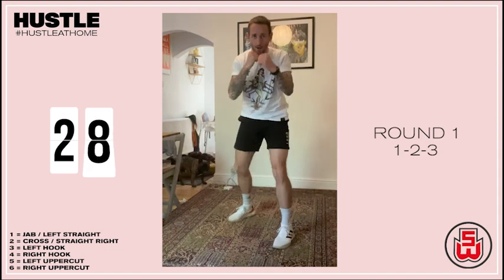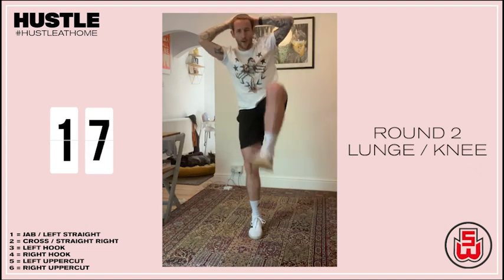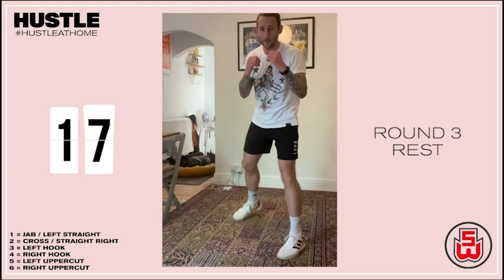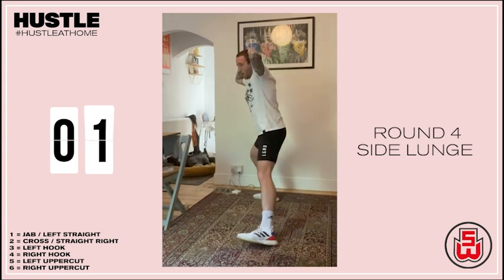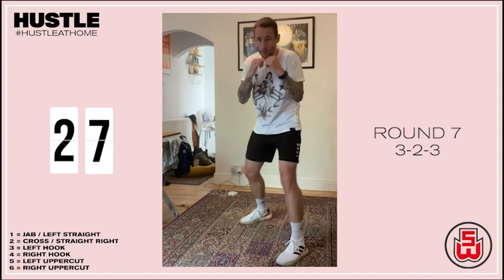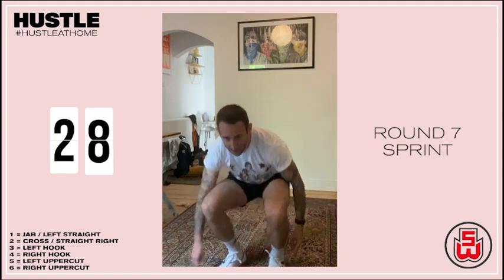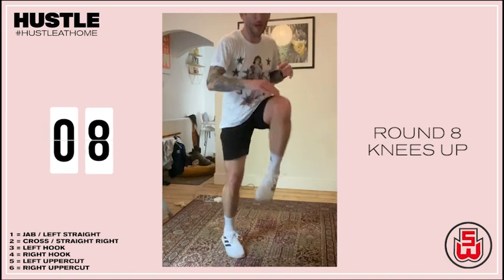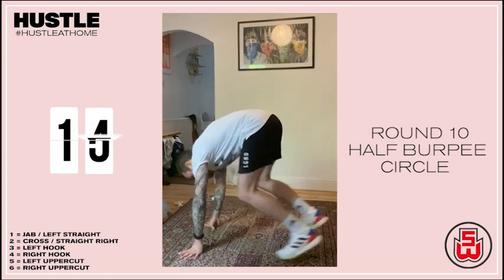Hustle X Suzi Wong Creations 30 minute Boxing workout HIIT - FULL BODY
To help keep you active and healthy during the lockdown Hustle has teamed up with legendary boxing brand @suziwongcreations to bring you some easy to follow boxing fitness workouts that you can do from the comfort of your own home.  No equipment or experience is needed and minimal space is required. Tag us in your workouts and let us know how you get on.